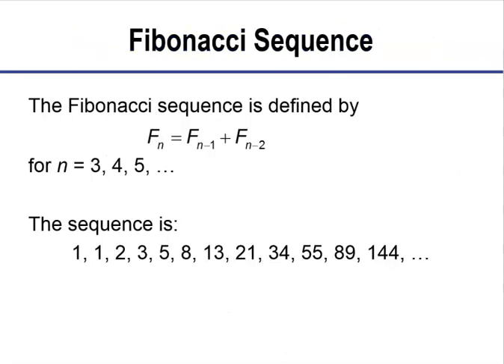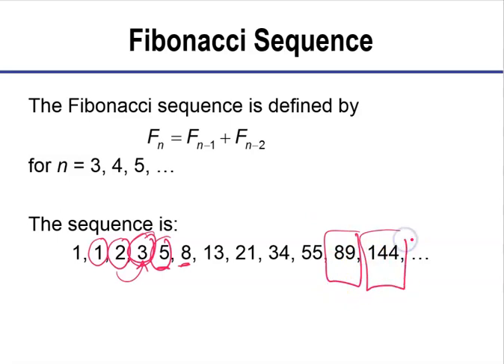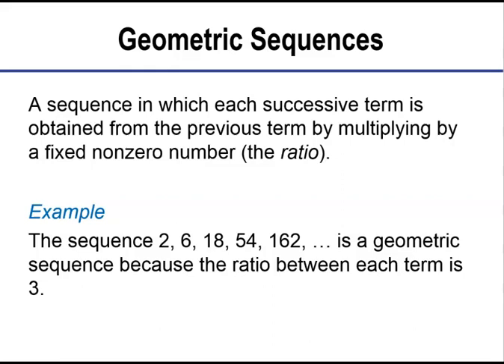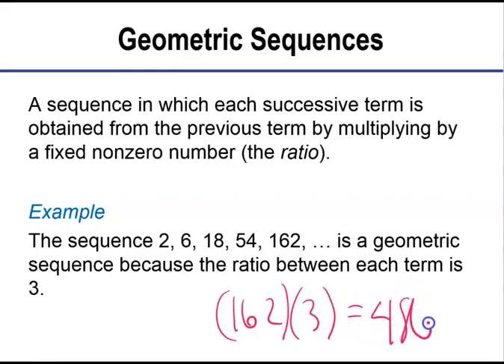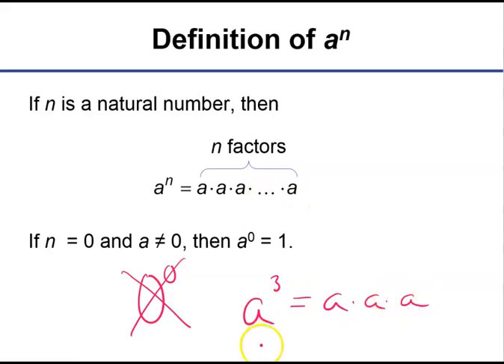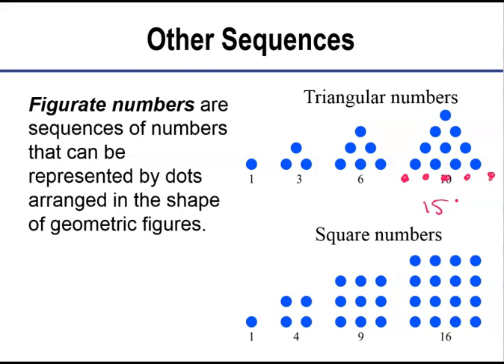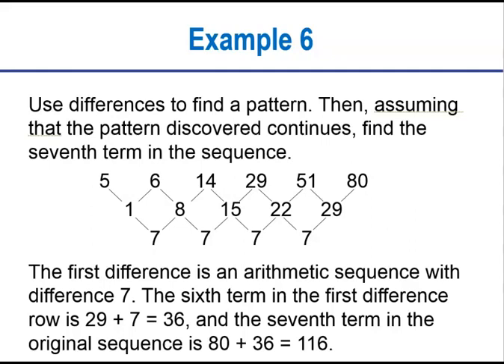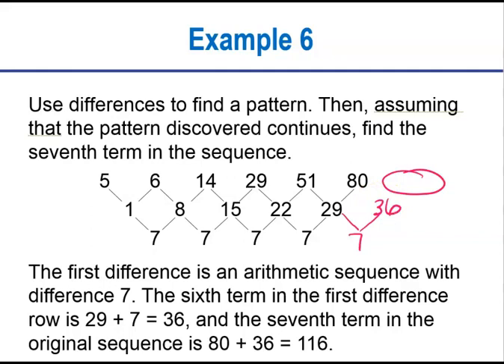MTH231 Section 1-2 Exploration of Patterns, Part 2